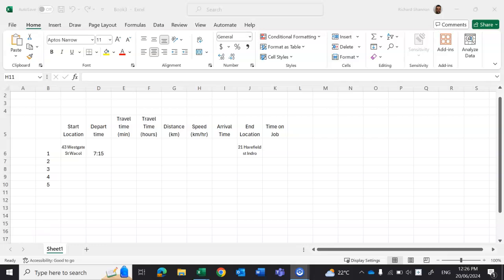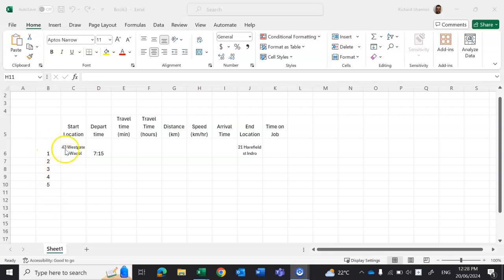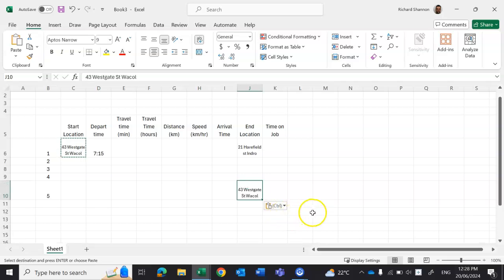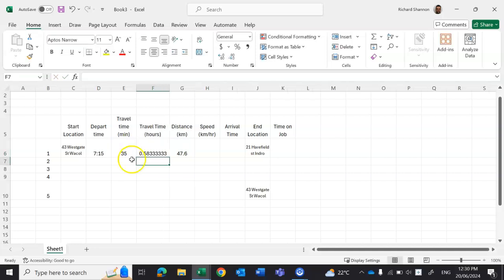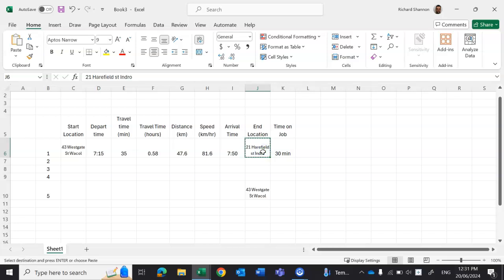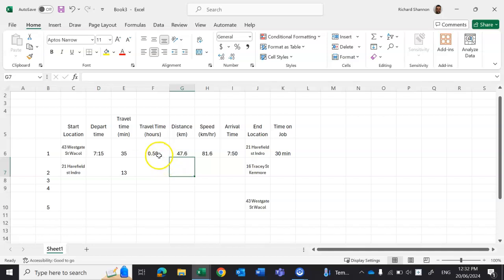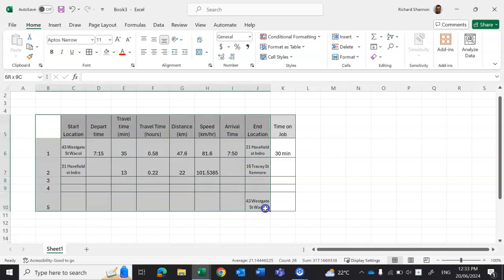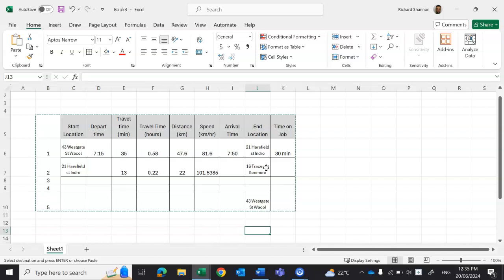How to Start the Itinerary for the Assignment